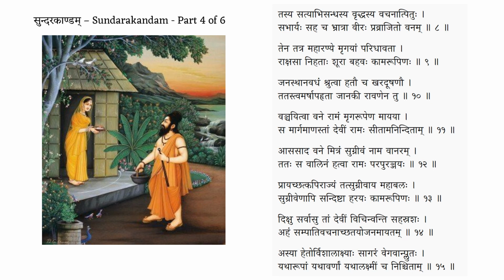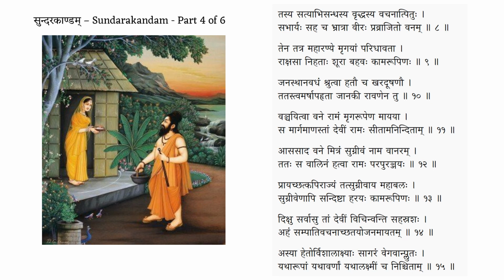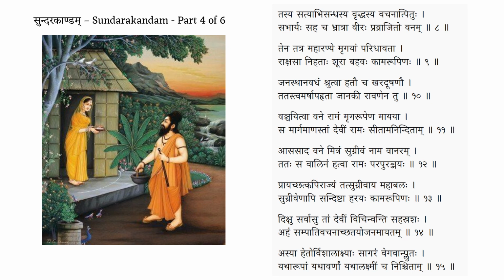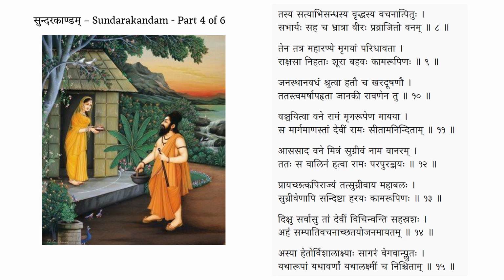Sundarakandam of Ramayanam with meaning Part 4 of 6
02-Feb-2017